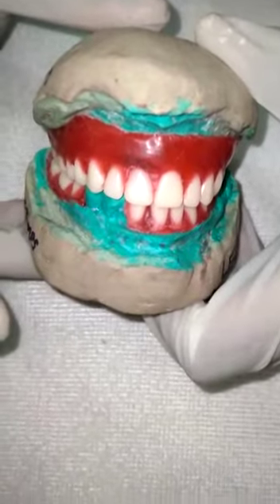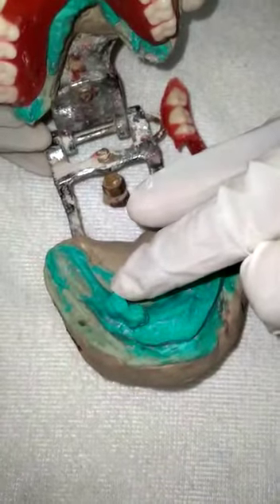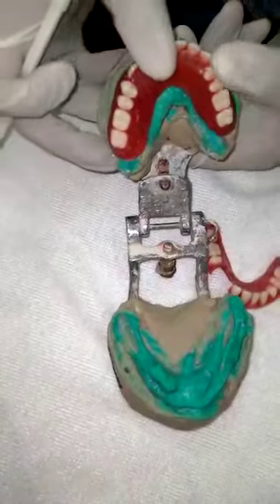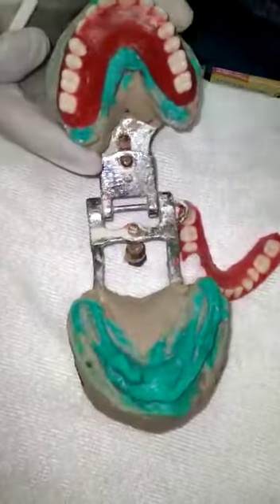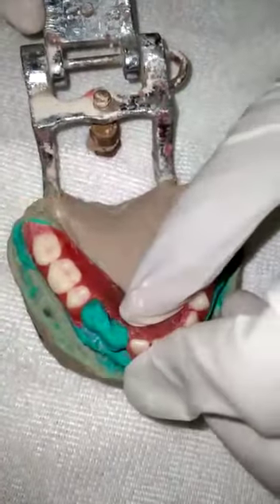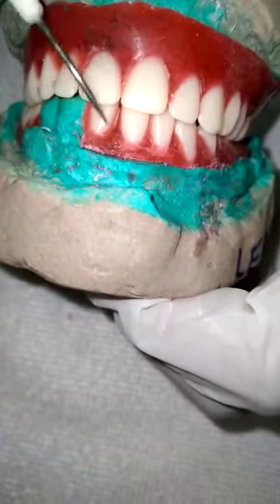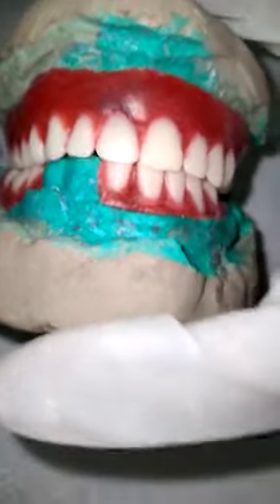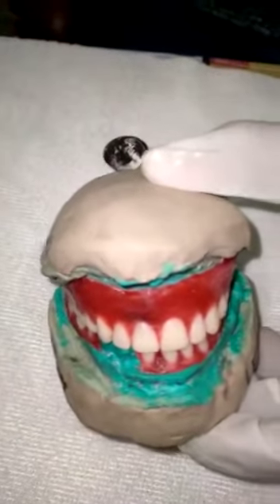Wax Try -In Dentures